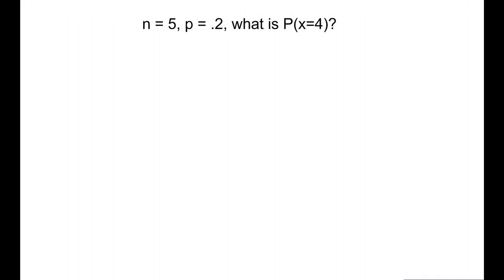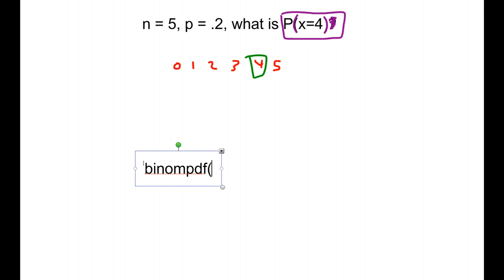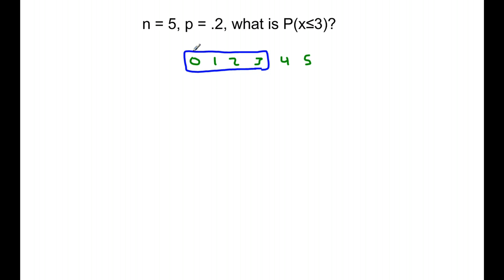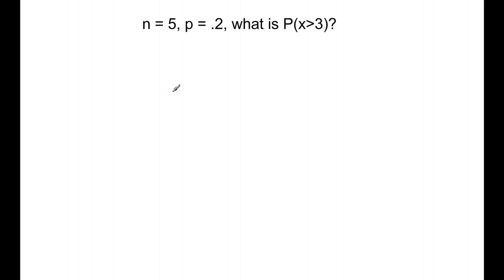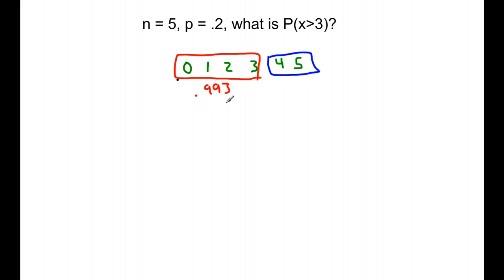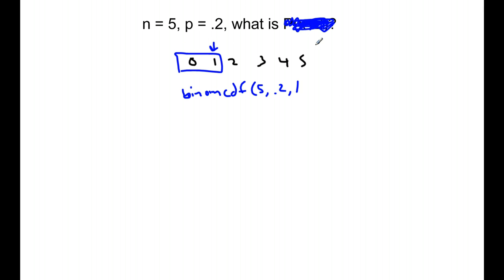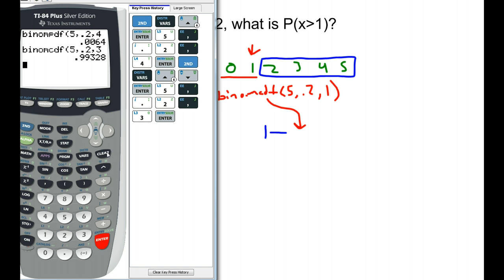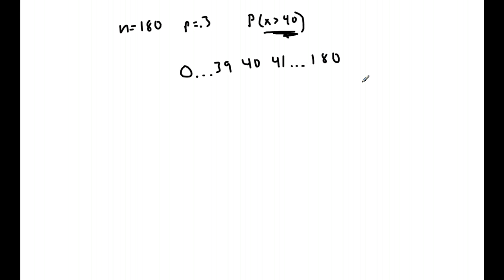Plug and chug binomial problems with TI-83